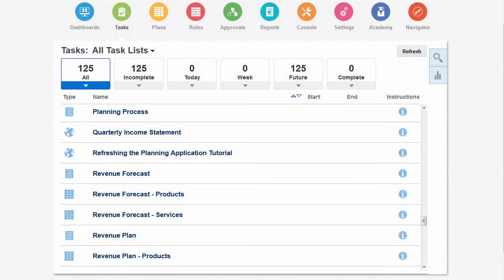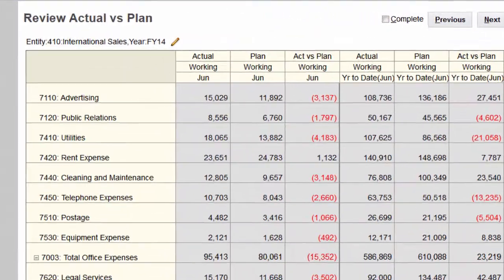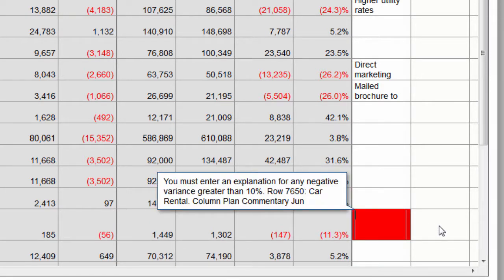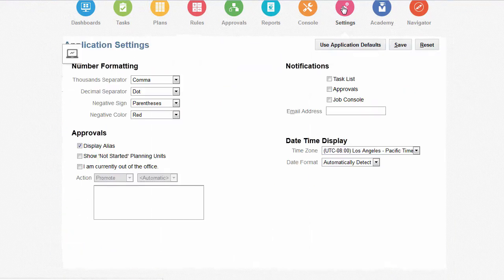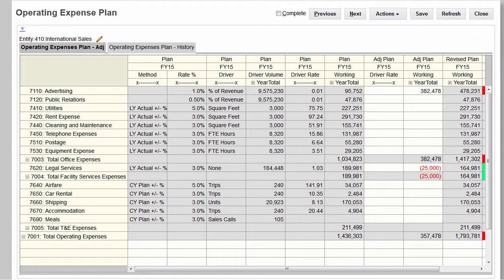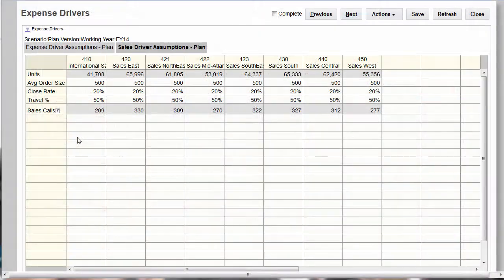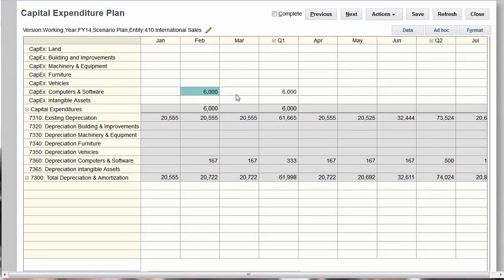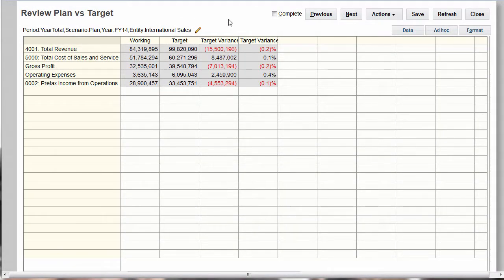Overview: Introducing the Sample Application for Oracle Planning and Budgeting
This overview shows you the highlights of the sample application.